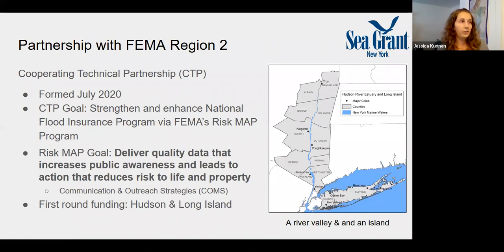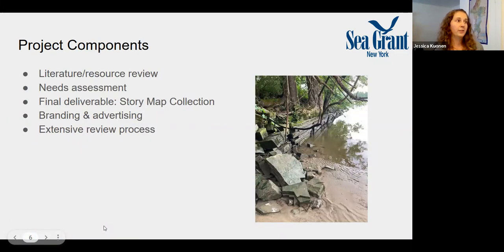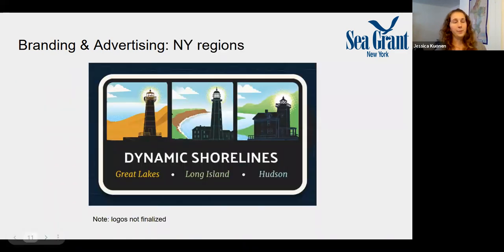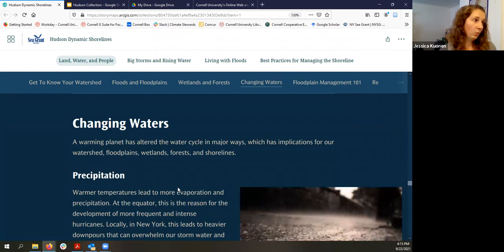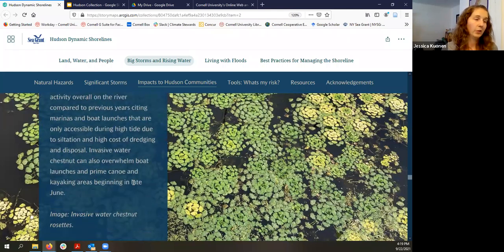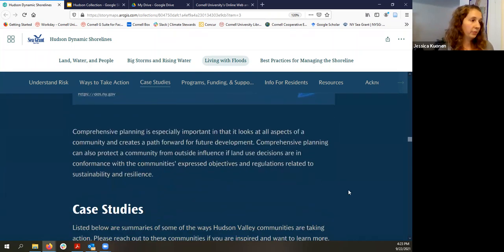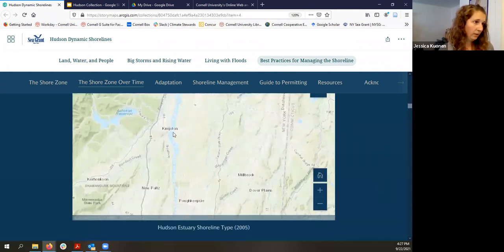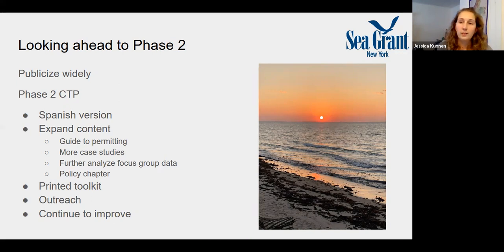Hudson Dynamic Shorelines Story Map Collection (September 2021)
Kingston, NY, September 22, 2021 — This webinar introduces the Hudson Dynamic Shorelines Story Map Collection, describes how and why the resource was created, and steps through some key features and functions.  The online resource brings together information about how natural watershed processes relate to flooding and erosion risk throughout the Hudson River Estuary Watershed and along the tidally influenced shoreline.  It includes information on individual and community-level actions, tools for understanding risk, inspiring local case studies, and links to useful resources.